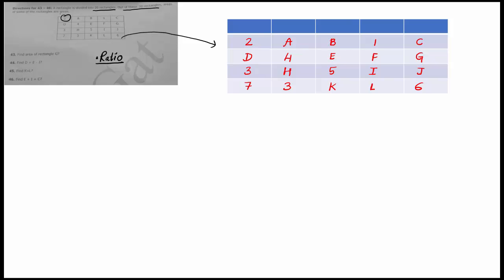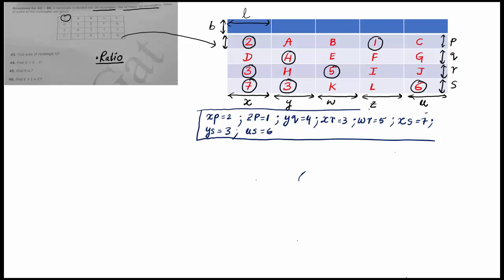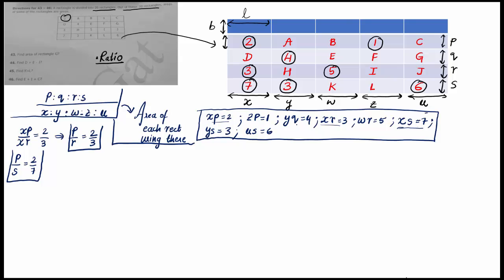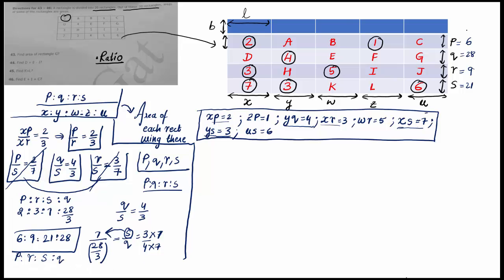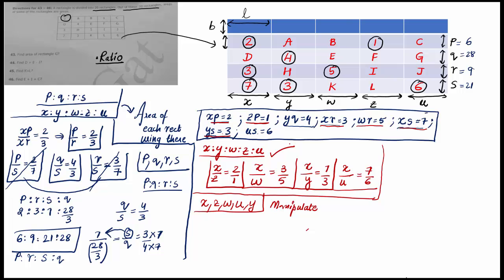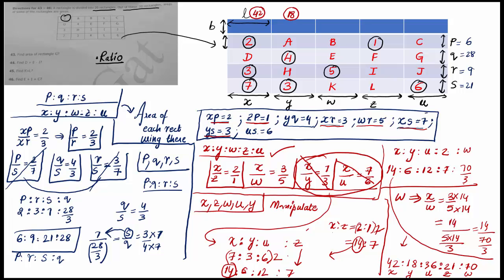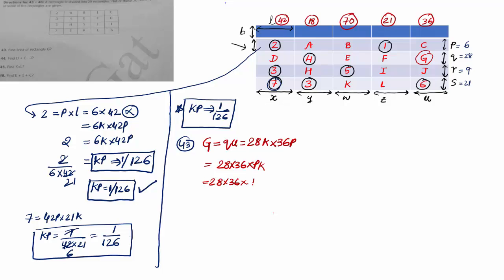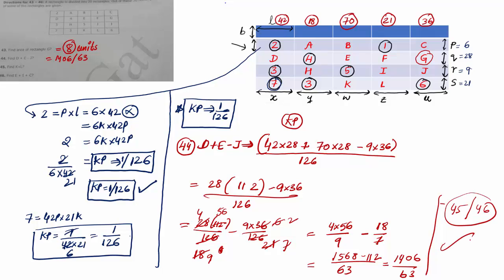Rectangle_Area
This set involves basic ratios. I made this video lengthy so that it will be clear to everyone.